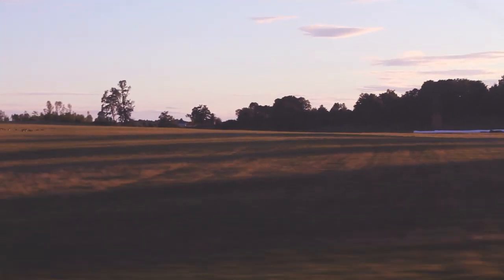DOCUMENT YOUR LIFE: AUGUST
Dear August...

COMMENT "BUBBLES ARE COOL"

FILMING
Camera: Canon Rebel T5i + 50mm 1.4 lens
EDITING:
Adobe Premiere Pro Cs6
Photoshop Cs6